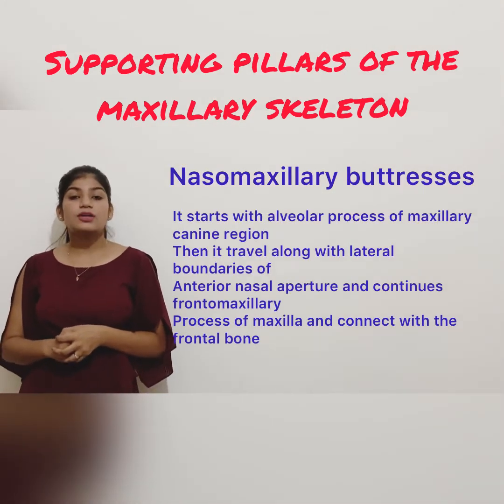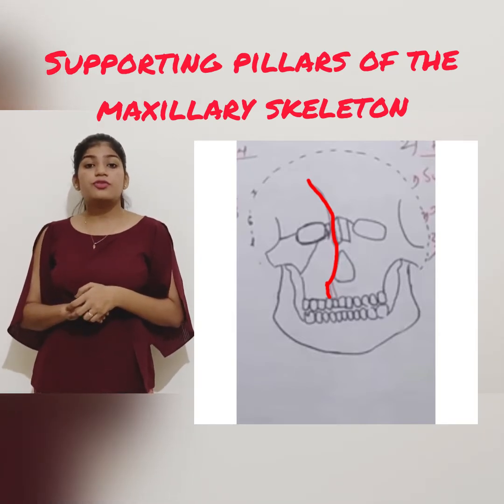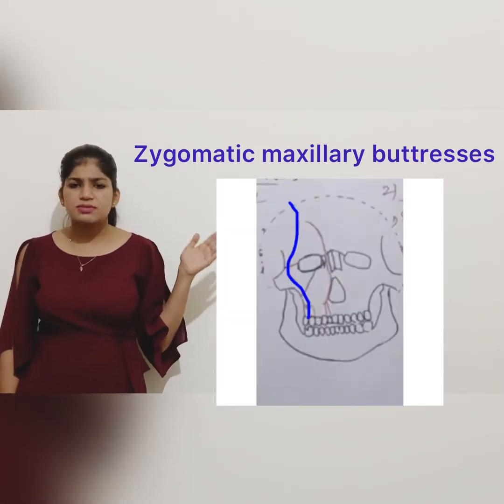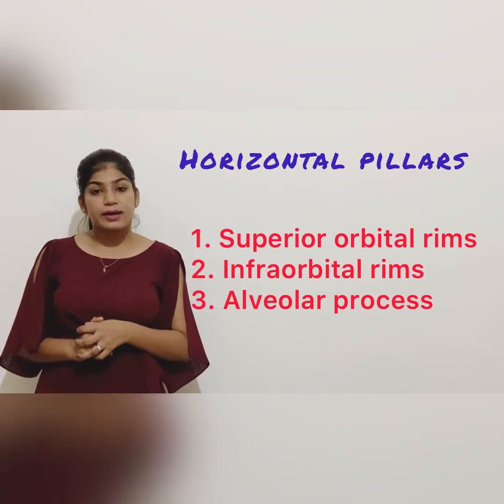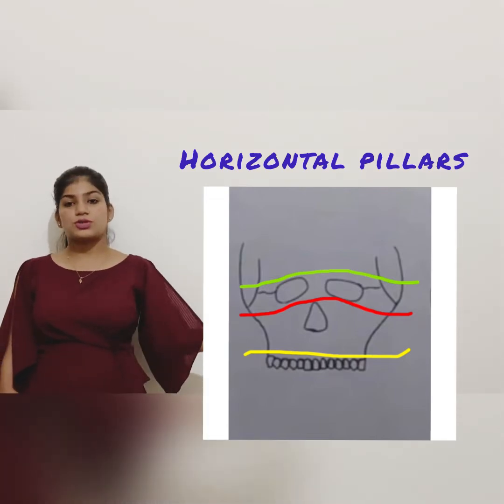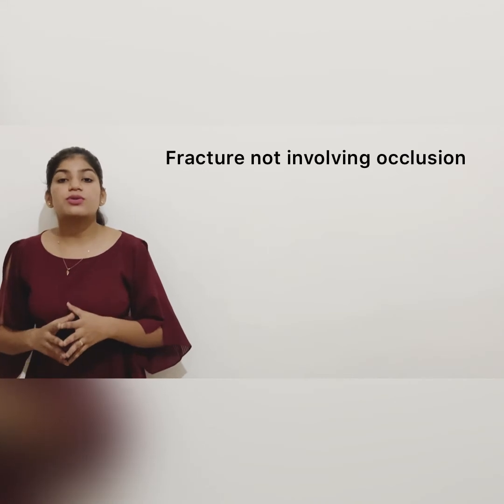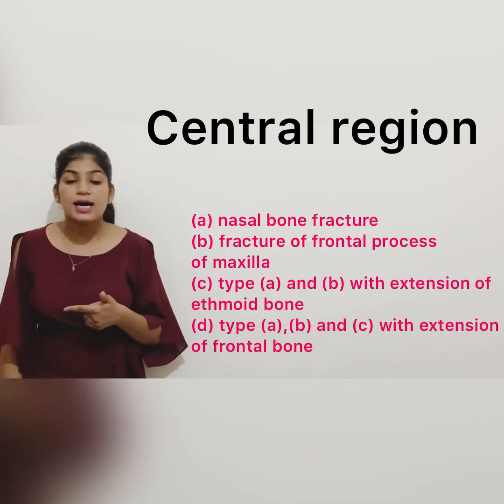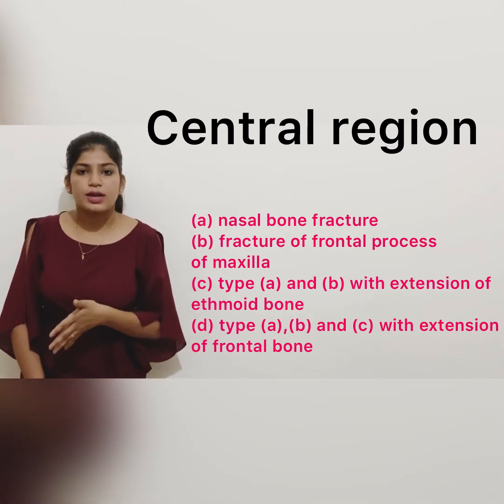Mid face fracture and classification | oral surgery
The topic is maxillary fracture in this I'm covering about the introduction, applied anatomy of maxilla and the buttresses And pillars of maxillary skeleton
this topic in itself is very important from exam point of view..